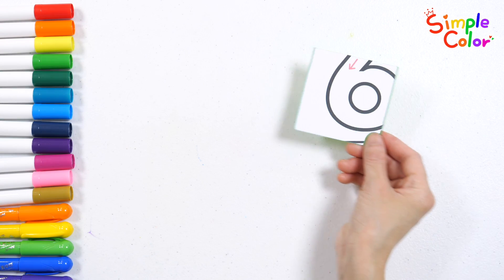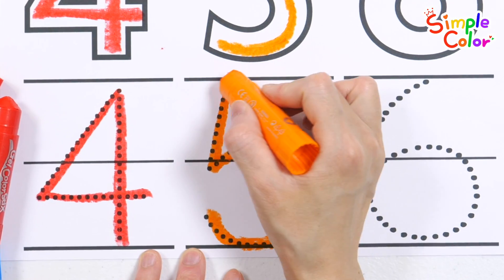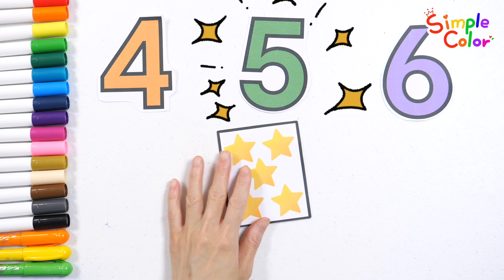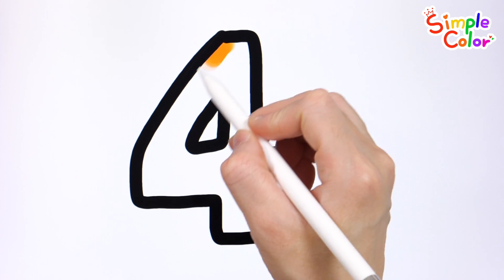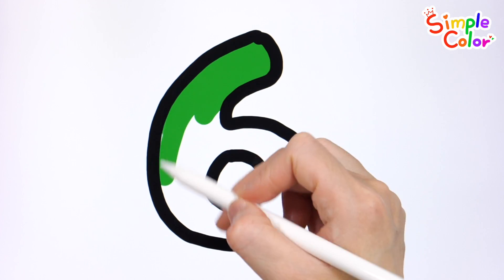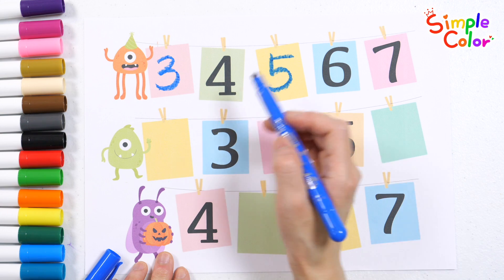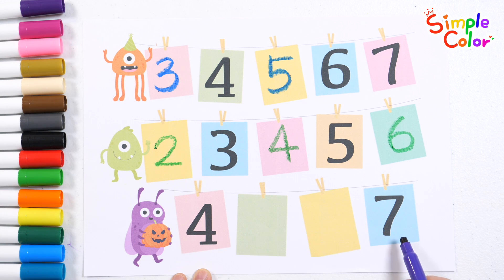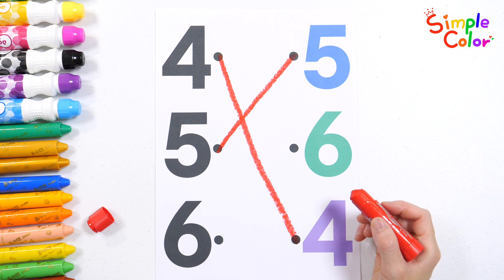Number for kids | What number matches the number in the picture? | Monster Number Writing & Coloring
Today, teach your child the numbers 4, 5, and 6.

Learn how to write numbers in the direction of the arrow, and practice writing along the dotted lines again to learn numbers.

Count the number of umbrellas, stars, and cookies on the picture card, and play a game to find the correct number to learn numbers in a fun way.

Draw the numbers while thinking about the shapes of 4, 5, and 6, and color them.
Read the numbers in order and fill in the blanks.
Find the same numbers with different colors and connect them to learn numbers in a fun way in various ways.

'Likes' are a great help in video production ^0^